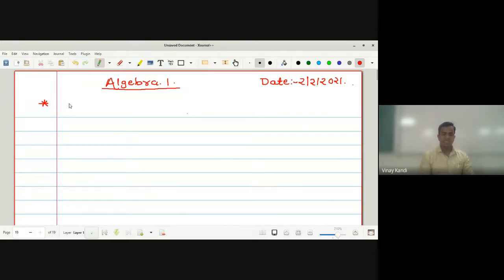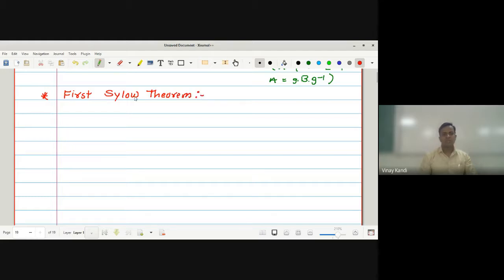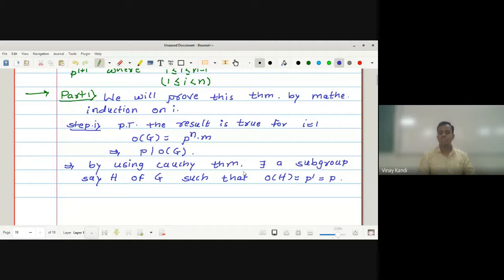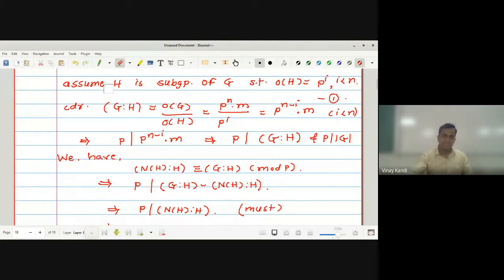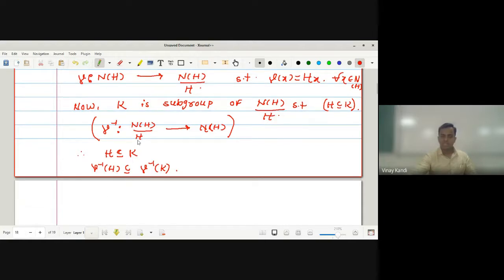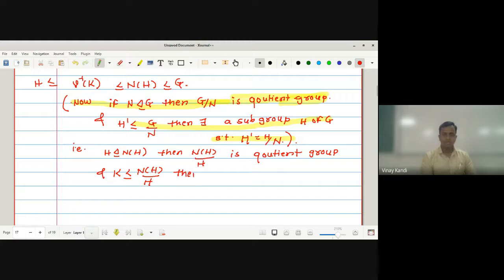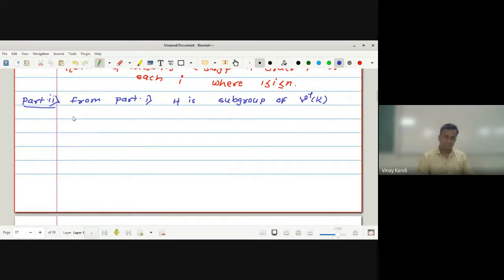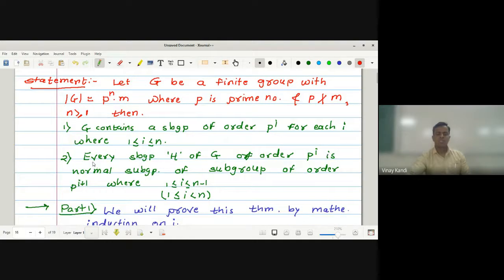algbra 1 lec no 23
1st sylow thm